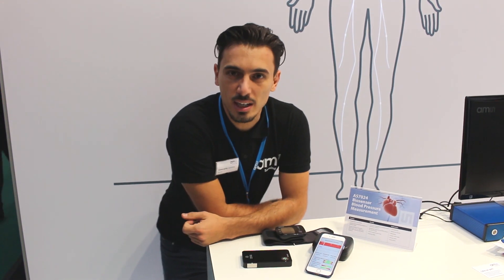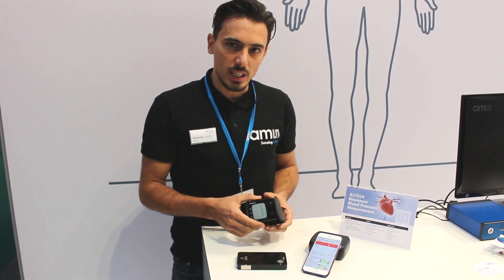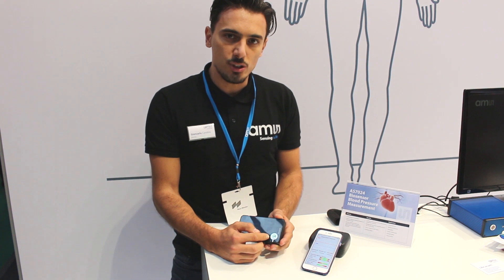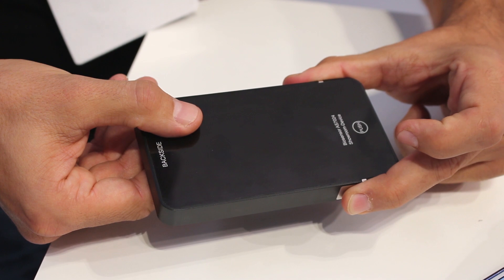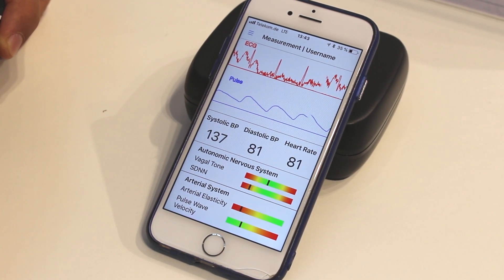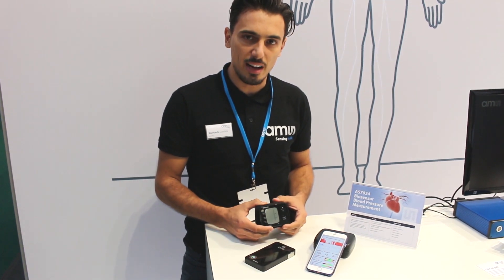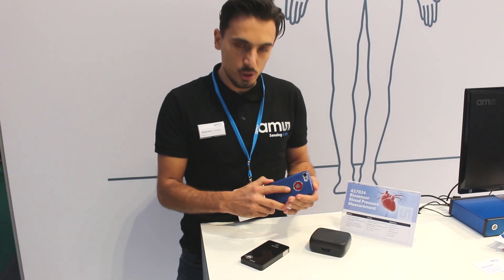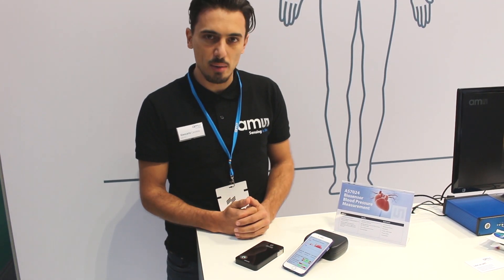AS7024 Biosensor Demo @ Electronica 2018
See how our cuffless optical solution for vital signs monitoring can replace traditional systems for measuring blood pressure. The system can easily be embedded into wearable, mobile and medical applications.